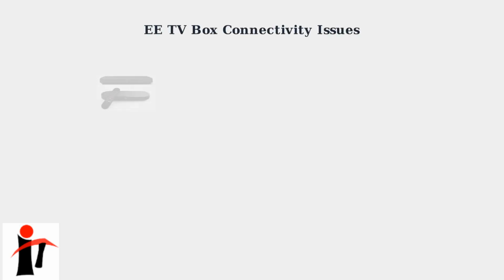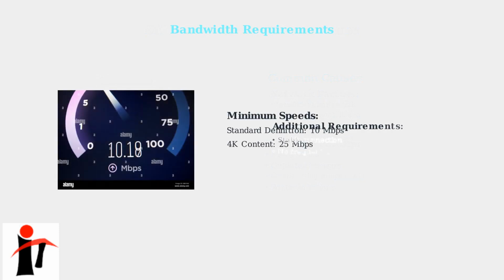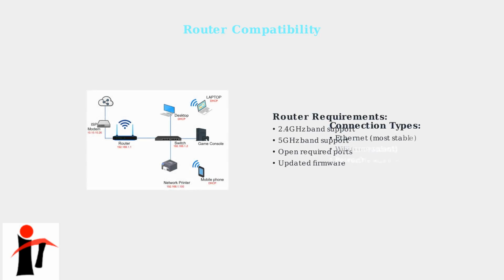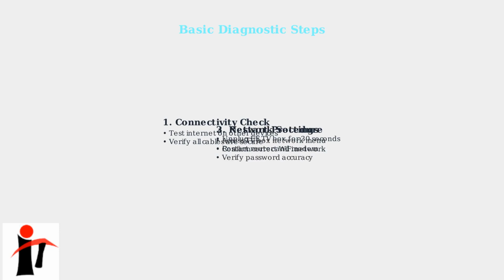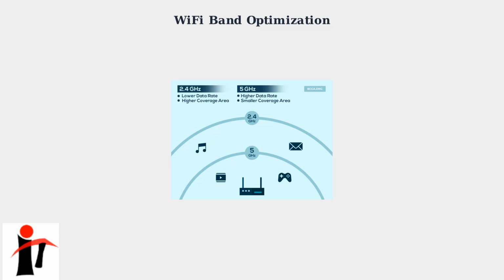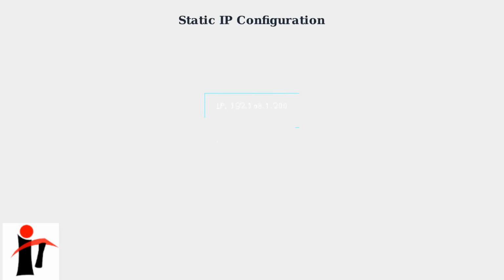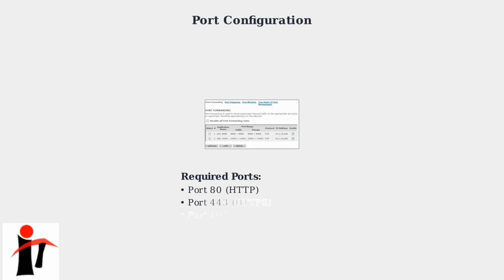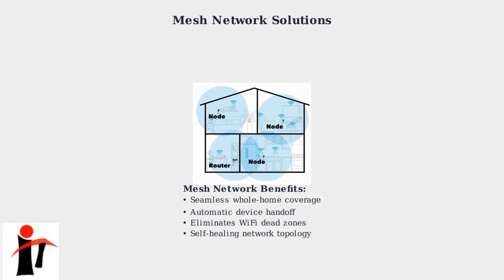How to Fix EE TV Box Not Connecting to Internet, Router or Wi-Fi – Step by Step Network Fix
Check that your EE TV Box is within range of the WiFi router and all cables are securely connected 🔌. Restart both the router and the EE TV Box to refresh the network connection 🔄. Go to the box settings, select WiFi setup, and reconnect using the correct password 🌐. Forget the saved network and re-enter the details to fix login errors 🔧. If the box still won’t connect, try a wired Ethernet connection or perform a factory reset to restore network settings ⚡.